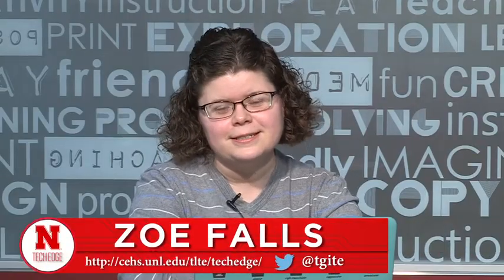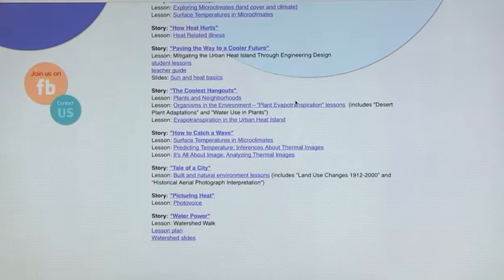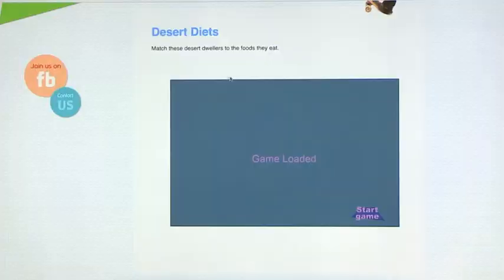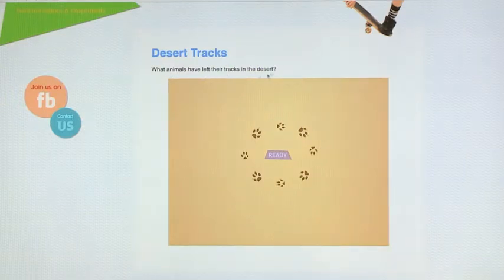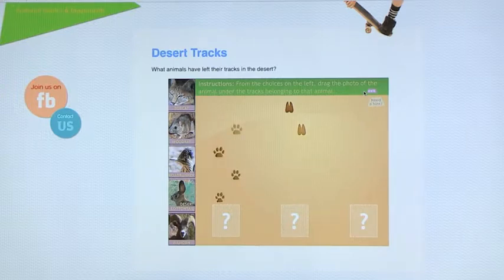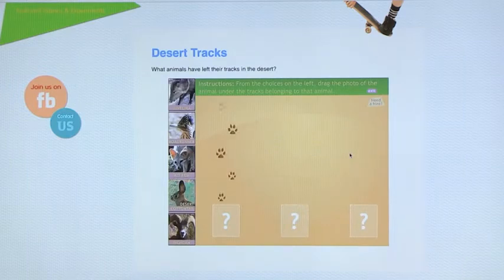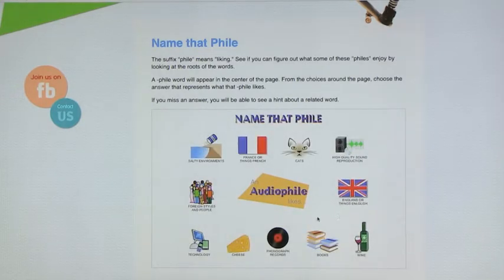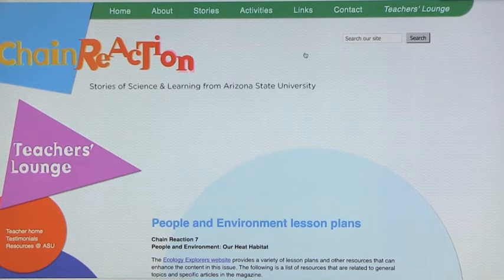Tech EDGE, Mobile Learning In The Classroom - Episode 54, Chain Reaction